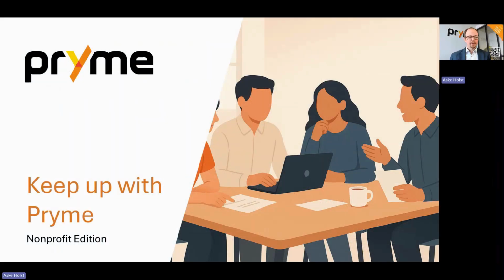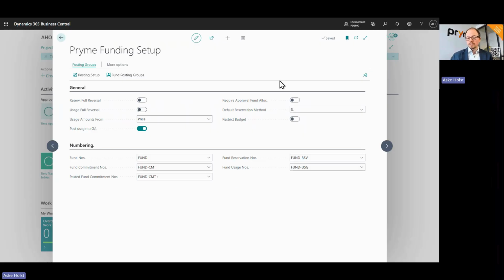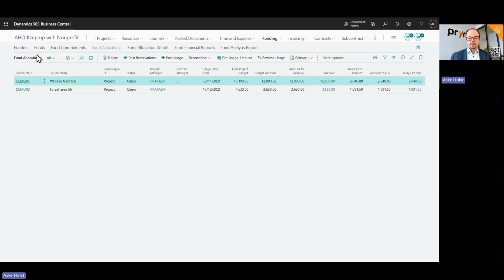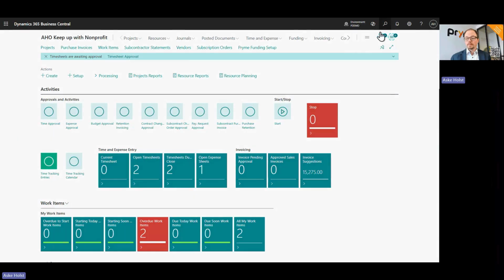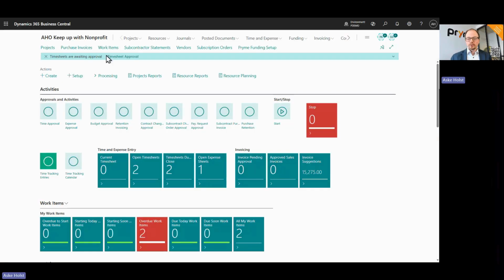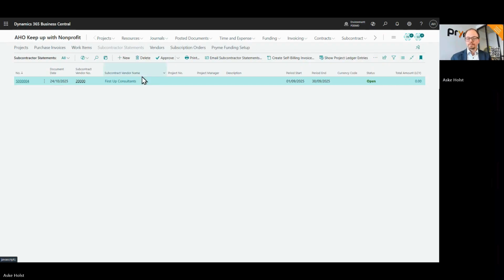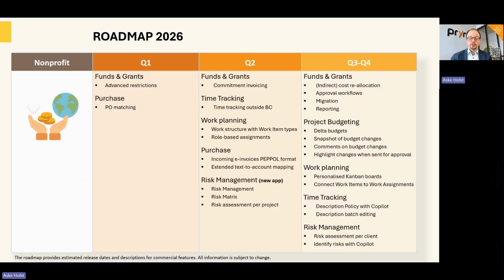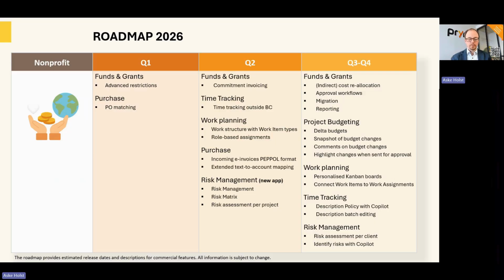Keep up with Pryme: Nonprofit | February 2026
A focused session on how nonprofit organisations can streamline project delivery, and fund management with the Pryme Apps.

CHAPTERS
00:00 Keep up with Pryme
00:50 New features summary
01:19 Common project creation code (Advanced Projects)
03:00 Default reservation method for fund allocation lines (Pryme Fund Management)
04:00 Restrict budgets (Pryme Fund Management)
05:35 Date filters for reversal (Pryme Fund Management)
06:50 Work item calendar (Pryme Project Work)
08:40 Default work process (Pryme Project Work)
08:57 Email notifications from work items (Pryme Project Work)
10:00 Integration to cash flow forecasts (Advanced Projects)
11:20 'Hours in reopened timesheet' field (Pryme Time)
11:40 Send reminders early (Pryme Time)
13:10 Project/Task lookups in Time and Expense Journal (Advanced Projects)
14:05 Contract split invoicing (Advanced Projects)
15:44 Totals and quantity factboxes (Pryme Project Subcontracting)
16:35 Email subcontractor statements (Pryme Project Subcontracting)
17:00 Create subcontractor statements split by project or by project manager (Pryme Project Subcontracting)
17:25 Roadmap 2026